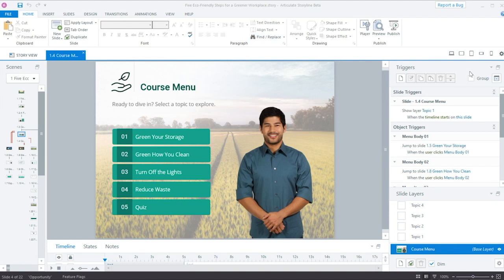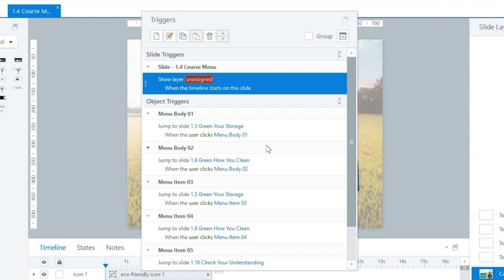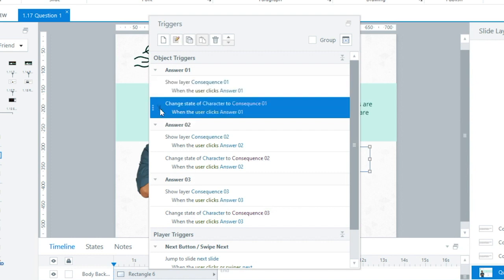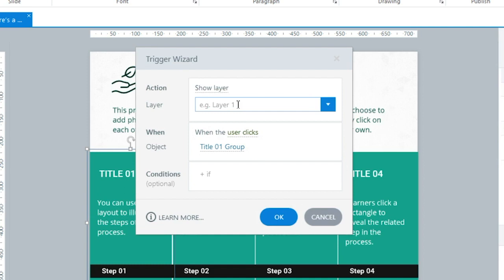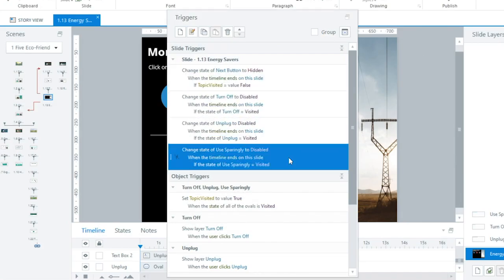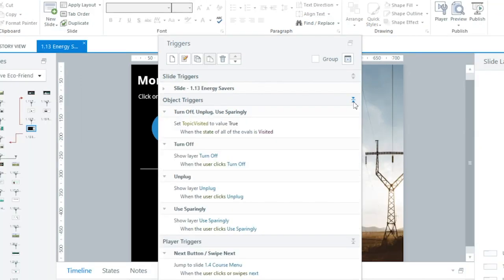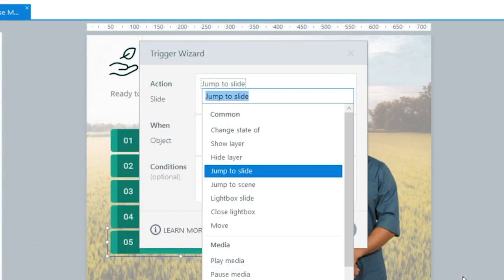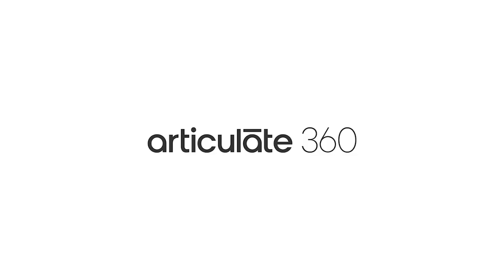10 Storyline 360 Enhancements That Will Completely Overhaul Your Trigger Workflow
In this video we'll give you a quick overview of ten new Storyline 360 enhancements to the trigger panel and wizard.